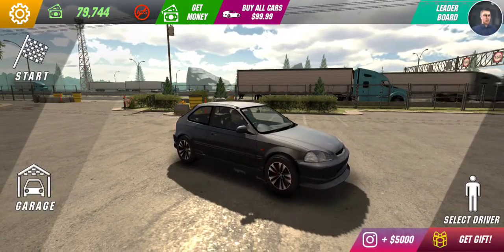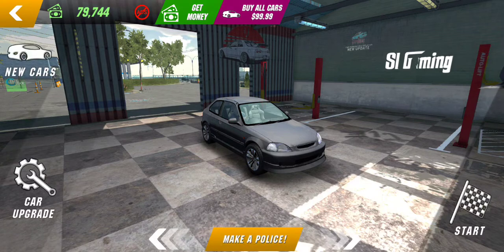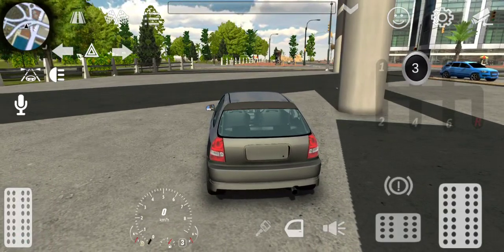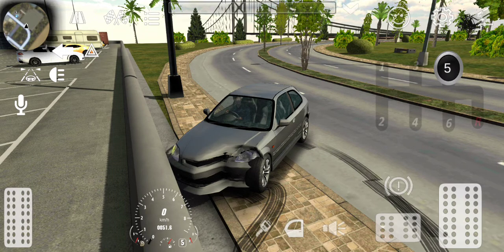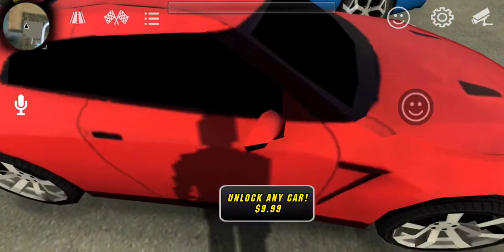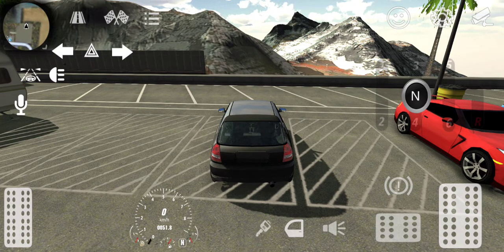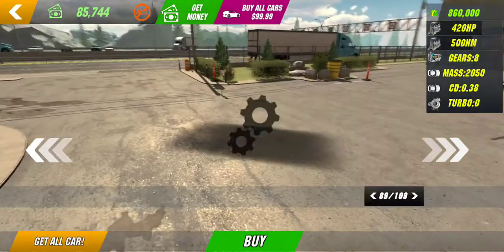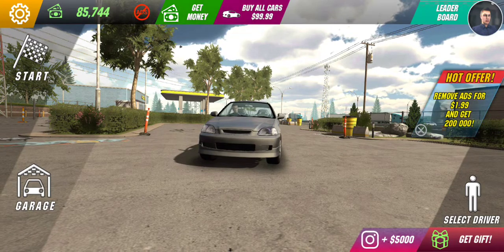Car parking mobile car game review